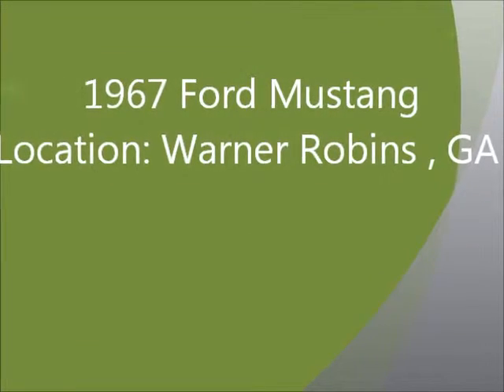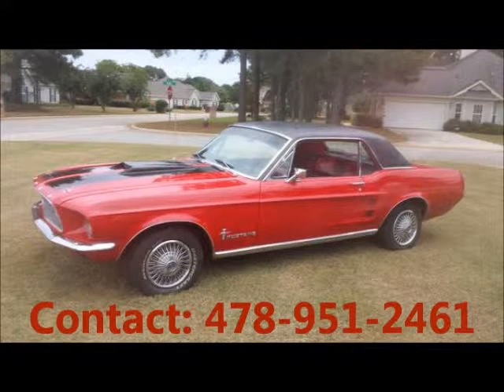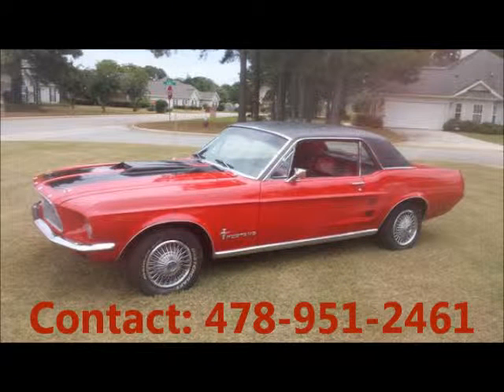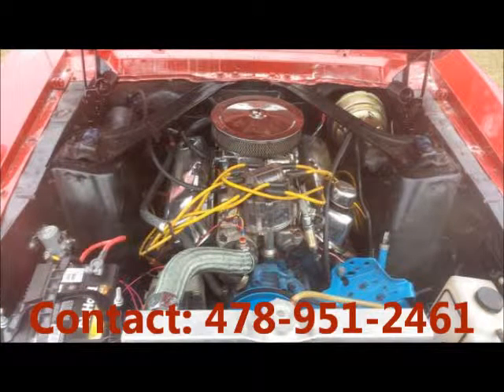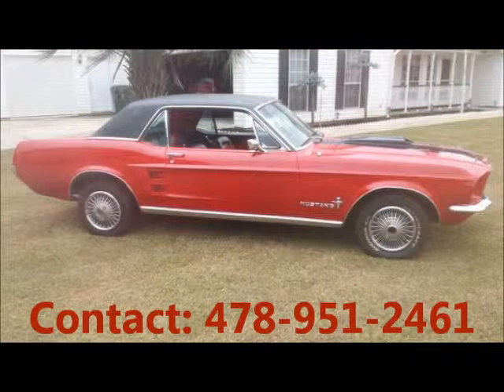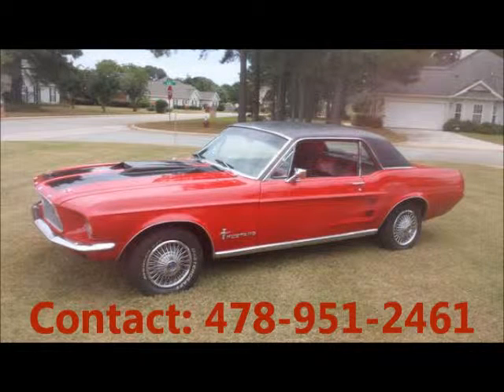United Car Exchange - 1967 Ford Mustang - $9,800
About This Ford Mustang

Make:  Ford
Model:  Mustang
Year:  1967
Exterior Color: Red
Interior Color: Black
Doors: Two Door
Vehicle Condition: Good
Price: $9,800
Mileage:1,000 mi
Fuel: Gasoline
Engine: 7 Cylinder
Transmission: Automatic
Drivetrain: Rear wheel drive

Car Specifications
Comfort: Power Steering
Safety: Power Brakes
Seats: Vinyl Interior, Bucket Seats
Sound: CD Player, AM/FM
Specials: Garage Kept, Non Smoking, Well Maintained, Regular oil changes